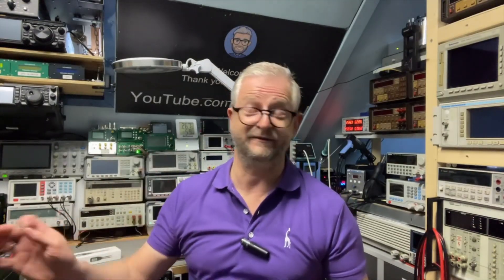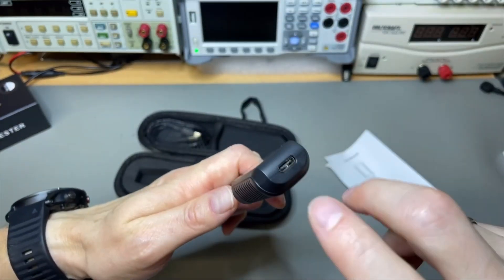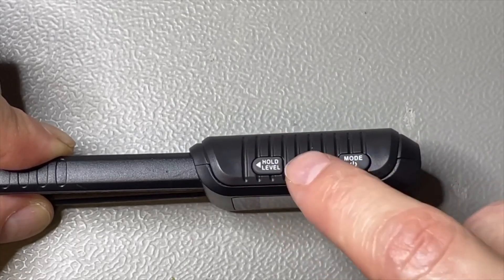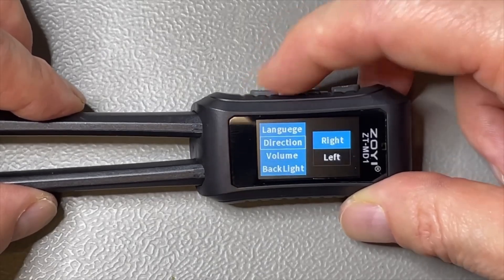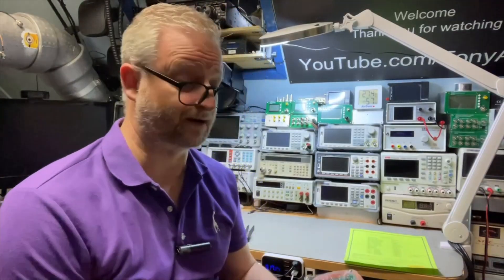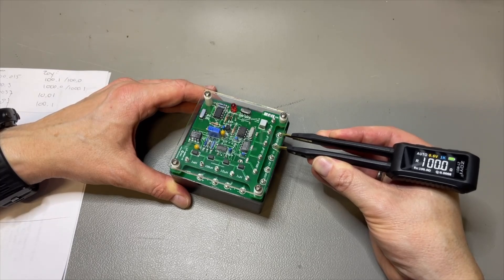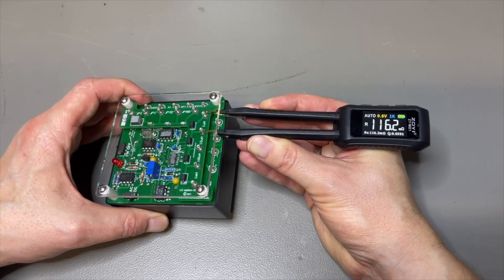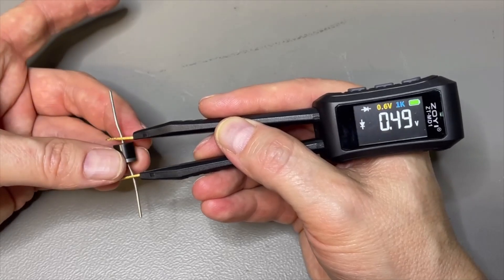TA-0415: ZOYI , ZT-MD1 - LCR Bridge Tweezers - Hands On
HOT, Latest Newest Tweezer from Zoyi, a Hands-On,  Practice test.
Firmware Update:
1. Added the functionality to save and export measurement data.
2. Improved the accuracy of low resistance measurements.
3. Corrected spelling errors in English words.
4. File name Tweezer01(4)(1).bin